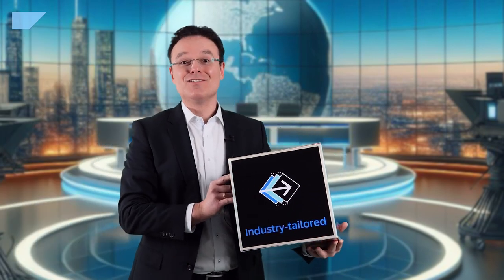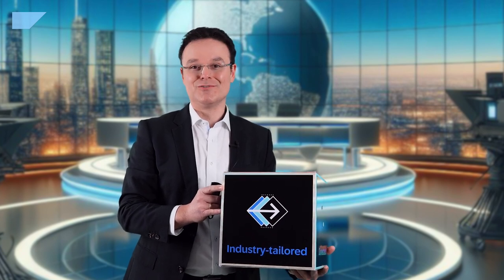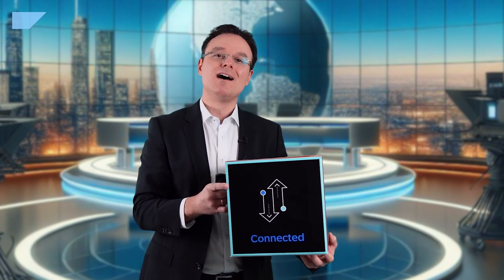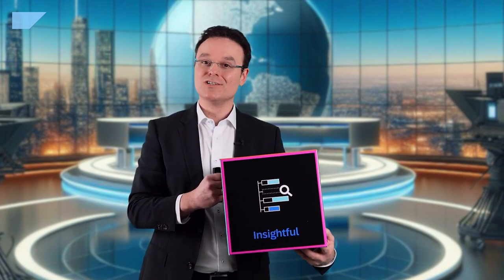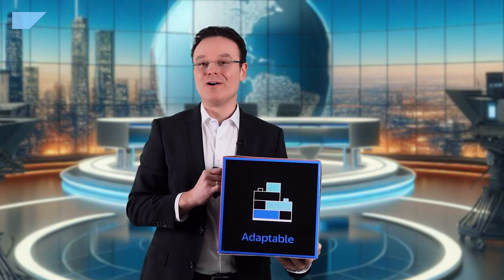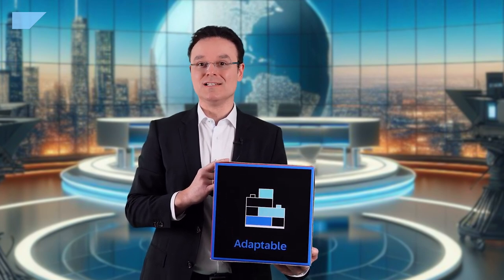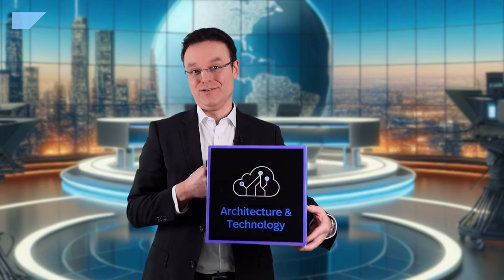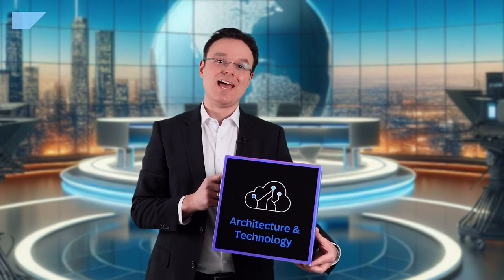Introduction to SAP's Industries & CX Product Inspiration Series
Sven Feurer from the Industries & CX Product Success team at SAP introduces a new product inspiration series called Intelligent CX Cube. This video series provides first-hands information on  latest SAP Industries & CX innovations presented from experts for experts. With that we want to keep you, our dear customers, partners, prospects or any other SAP enthusiasts, engaged and informed. And there's one thing we want to mention upfront: you won't find any slides as part of these videos - as we put our products at the center and want to inspire you with the actual software. Get ready and experience Intelligent CX from SAP.

üLearn about SAP Business AI and explore intelligent scenarios across your business